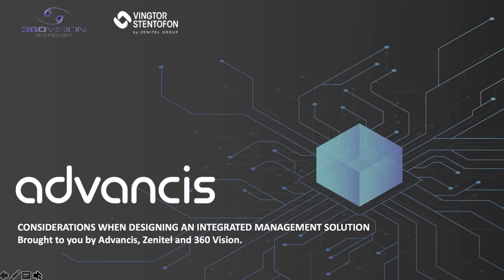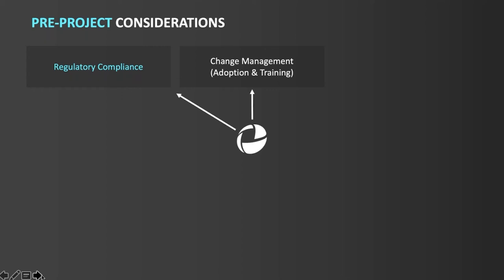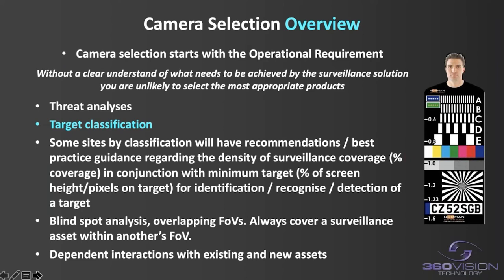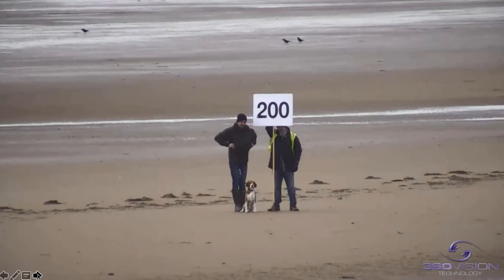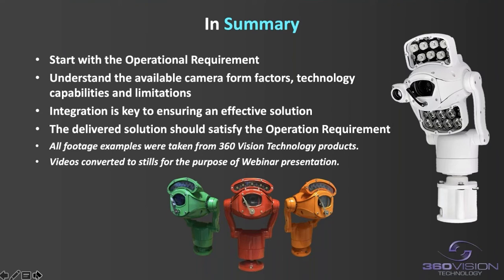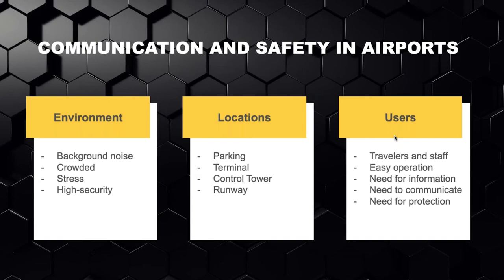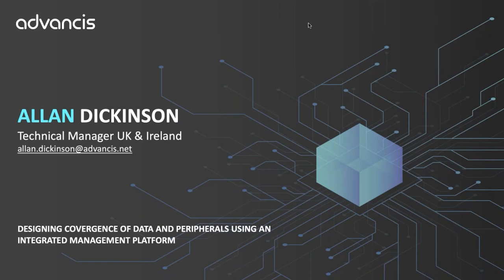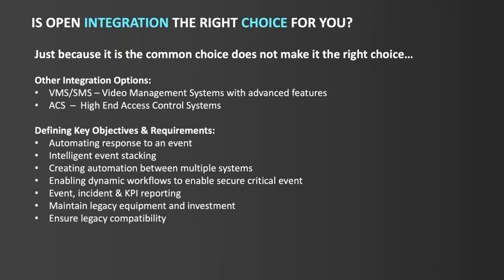Webinar: Considerations when Designing an Integrated Management Solution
Advancis, a global leader in the PSIM industry, and its technology partners Zenitel and 360 Vision Technology Ltd will discuss the key considerations when looking to design and deploy Advanced CCTV Surveillance, an IP Critical Communications System and an Integrated Management Solution.